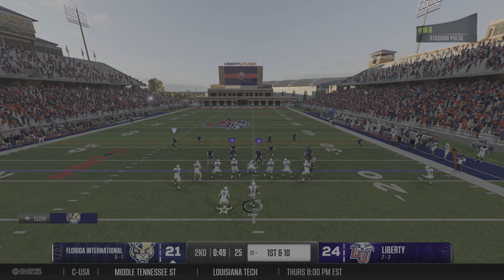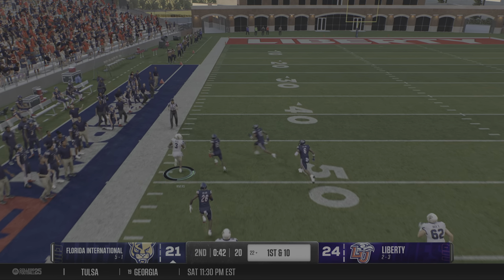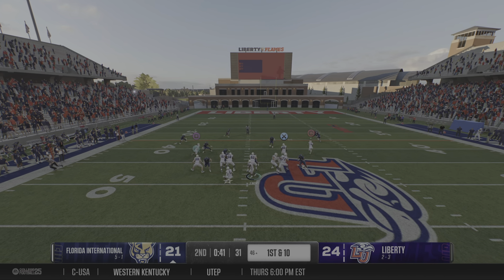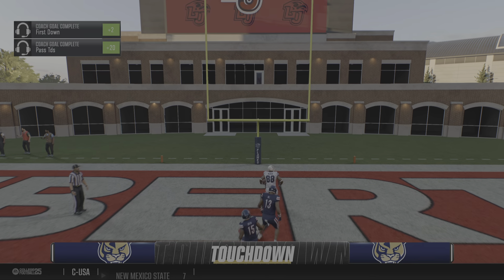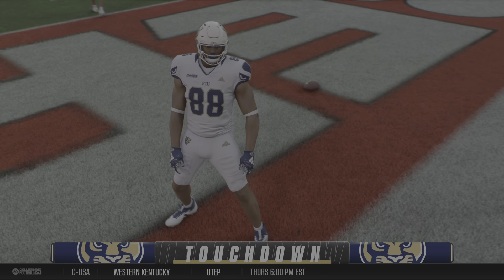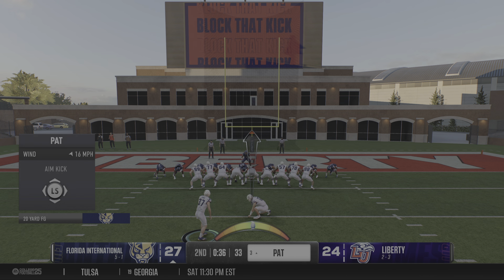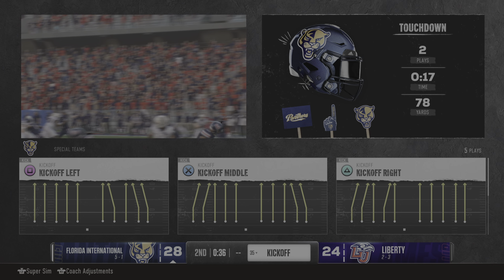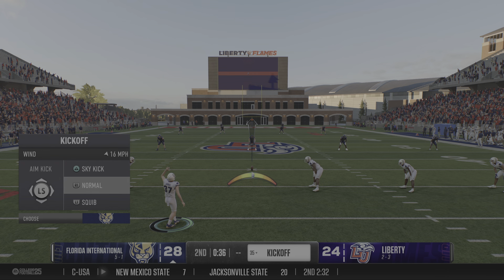Jenkins barely beats a sack and unloads a 46 yd TD to Miamen @ Liberty